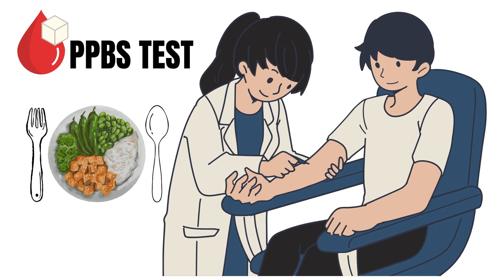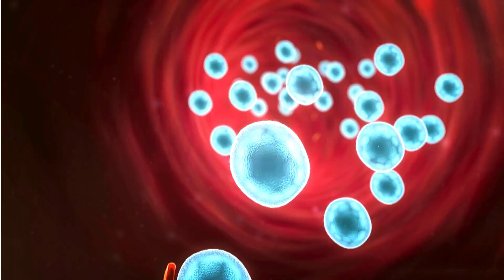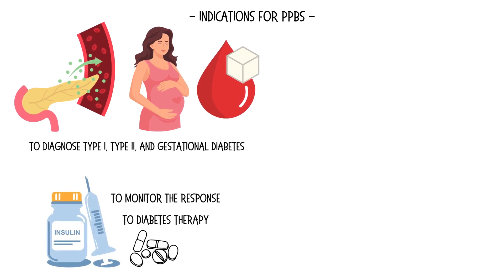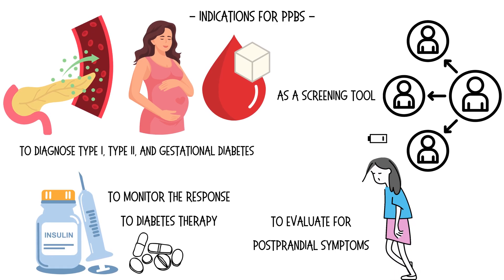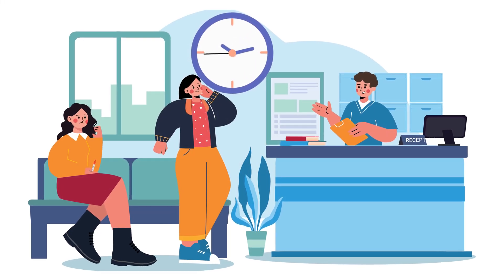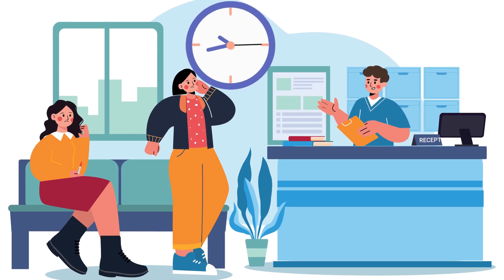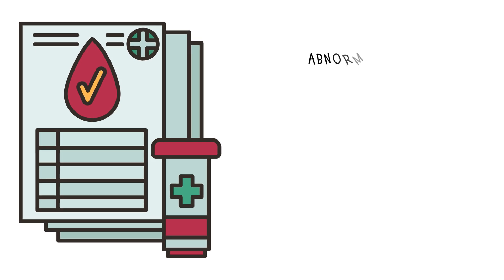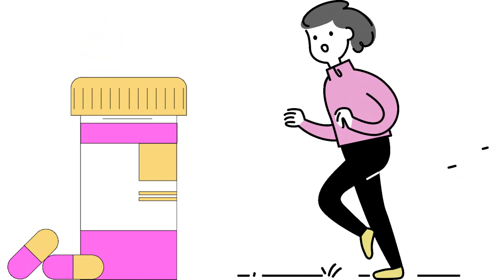The Importance Of Postprandial Blood Sugar (PPBS) Test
Video transcript :-
The Postprandial Blood Sugar test, or PPBS test, measures blood glucose levels two hours after consuming a meal.
It helps evaluate how effectively the body metabolizes glucose, which is crucial for diagnosing and managing diabetes mellitus, assessing insulin resistance, and identifying glucose intolerance.
Indications for PPBS Test include the following.
To diagnose type 1, type 2, and gestational diabetes.
To monitor the response to diabetes therapy.
As a screening tool to detect high-risk individuals.
And for evaluating postprandial symptoms such as fatigue, dizziness, and extreme hunger, which can be caused by reactive hypoglycemia.
Before undergoing the PPBS test, it is necessary to do a fasting blood glucose test, which involves fasting for 10 to 12 hours overnight, and then having a healthy breakfast 2 hours before PPBS test.
During this 2-hour waiting period, it is important to rest and avoid physical activity, although water can be consumed.
In a healthy individual, the PPBS test result after 2 hours should be less than 140 milligrams per deciliter.
A blood glucose level between 140 to 199 milligrams per deciliter indicates prediabetes, and a blood glucose level more than 200 milligrams per deciliter indicates diabetes.
In cases of abnormal PPBS results, the diagnosis should be confirmed with a fasting blood glucose and a HBA1 test.
Based on the results of these tests, lifestyle modifications and anti-diabetic medications may be indicated.